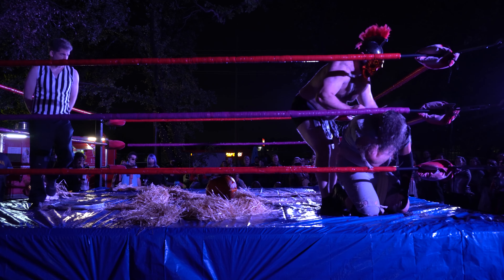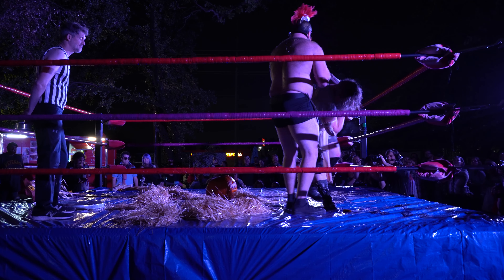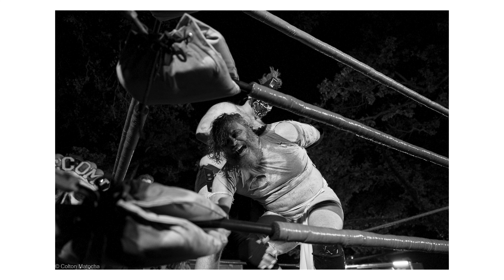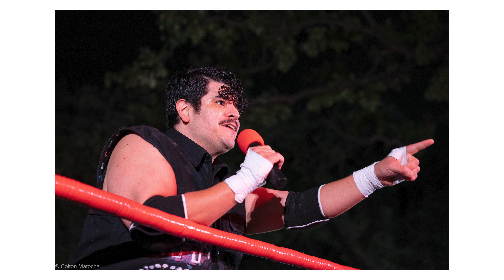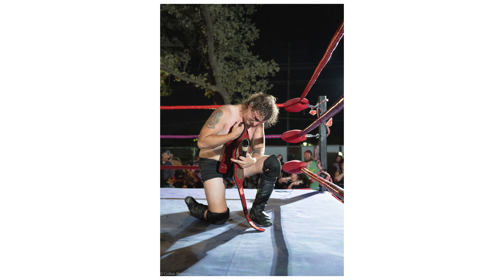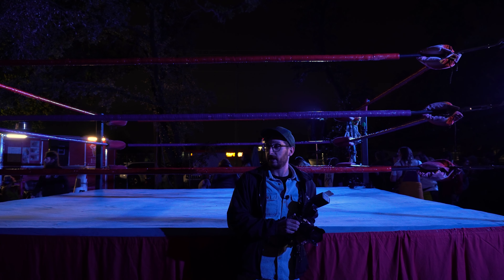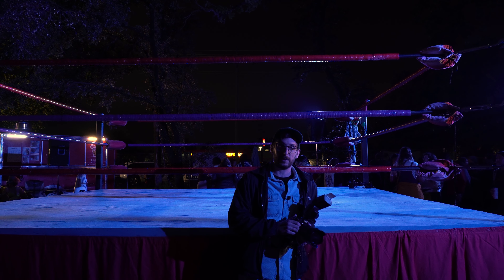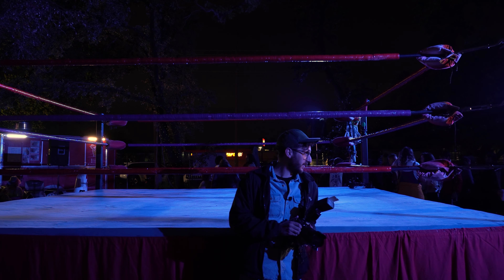Photographing Live Wrestling!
This video is about the tools I use, and my personal experience photographing live local wrestling shows. Fight Opera is a wrestling performance in Austin, Texas that I've been photographing since it's inception. All photos are my own, some video provided by Fight Opera and my own recording of the event.